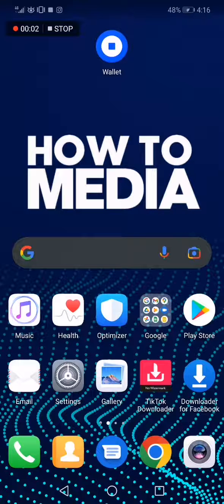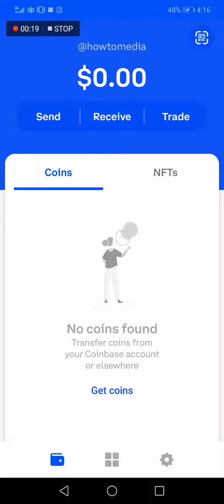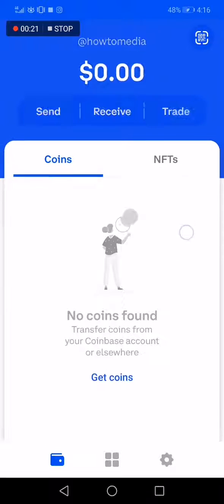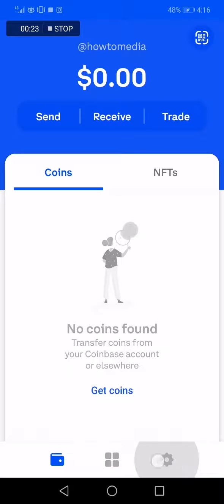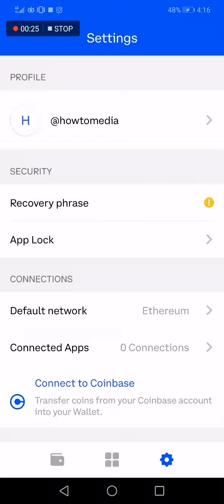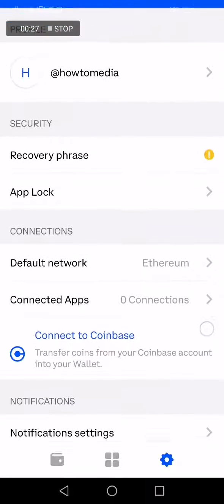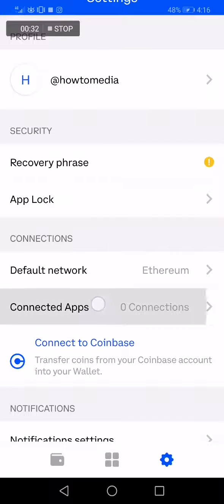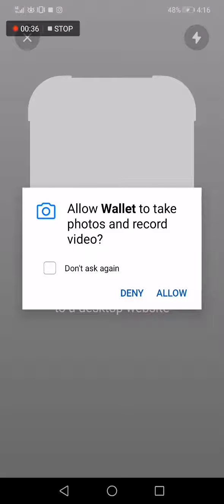How To Scan QR CODE on Coinbase Crypto Wallet App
in this video we discuss :